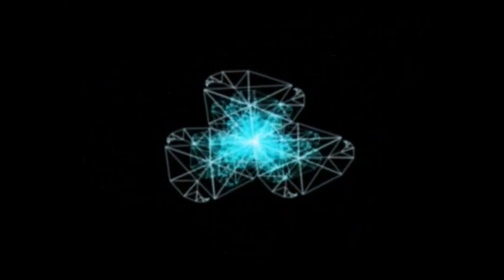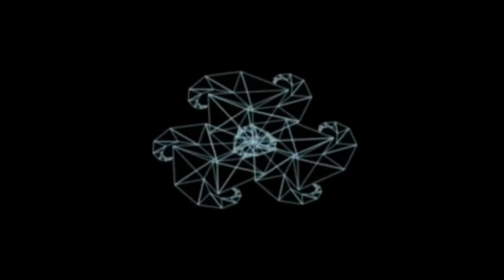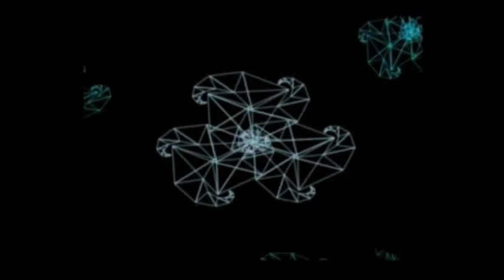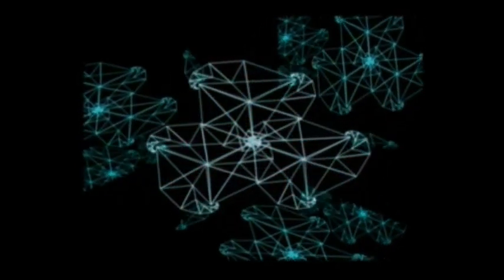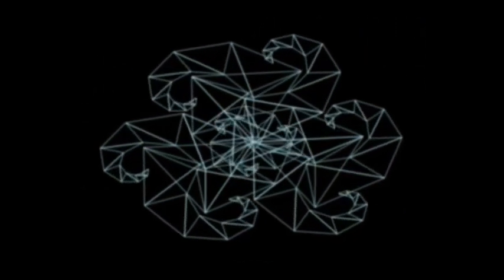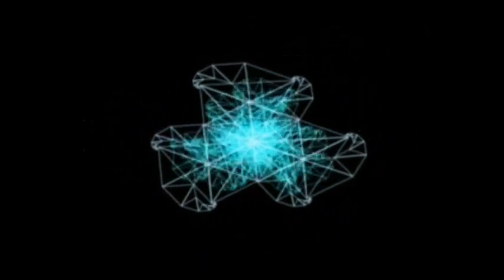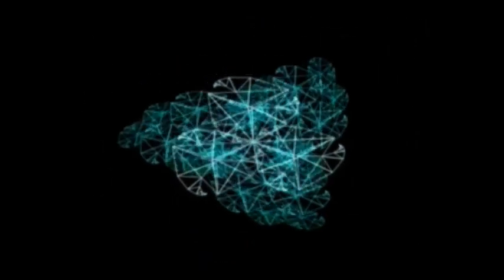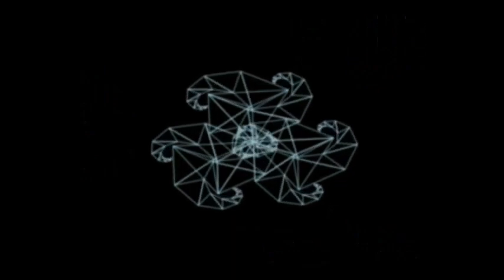Supercollider (Fountains of Wayne)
Theme Music - Technological
Vocals - Bob Fenster